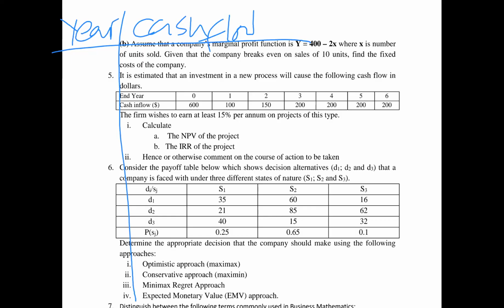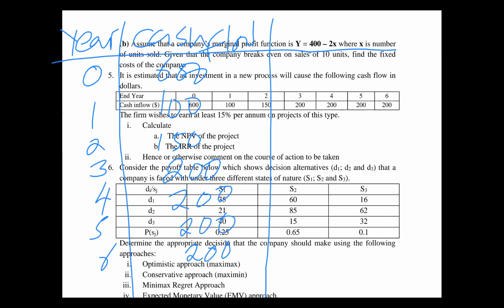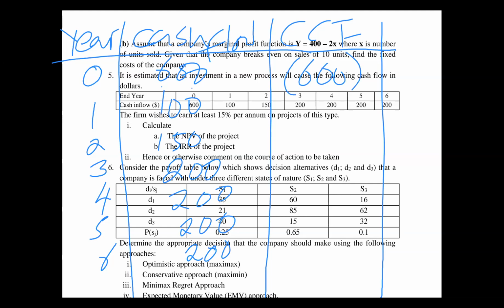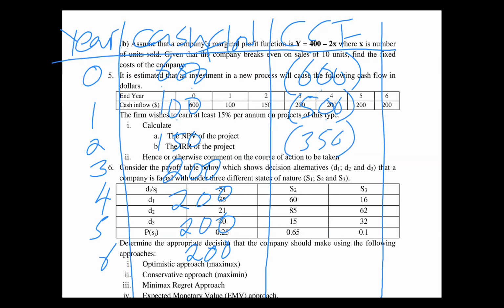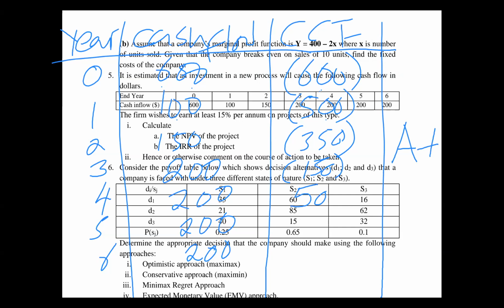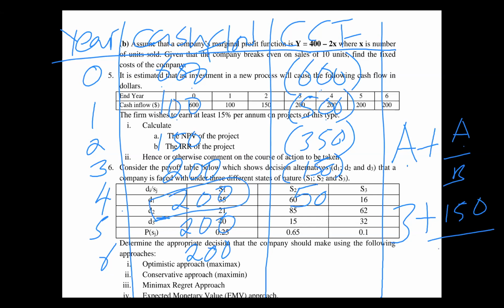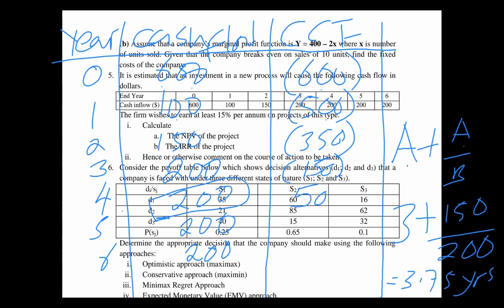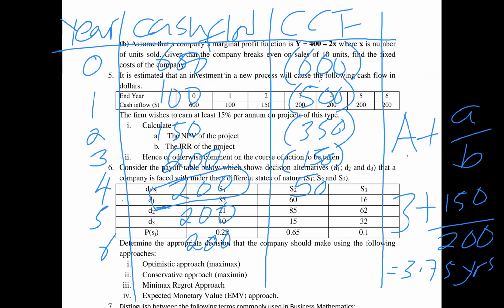Payback period question by Arion